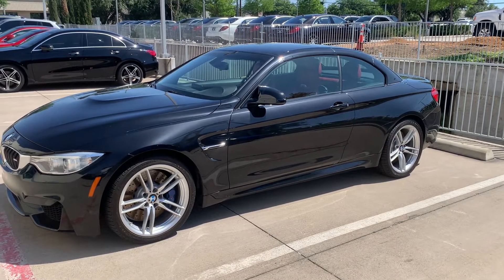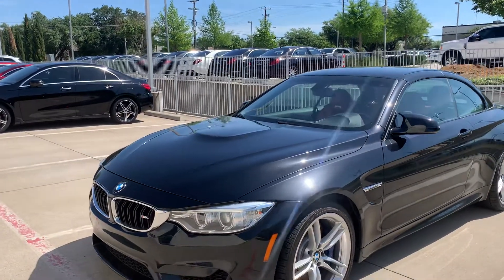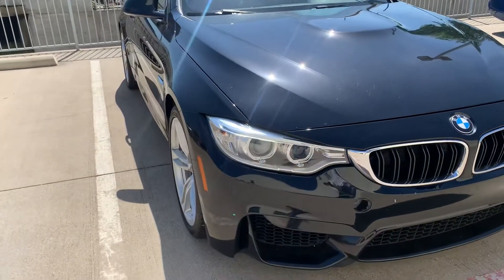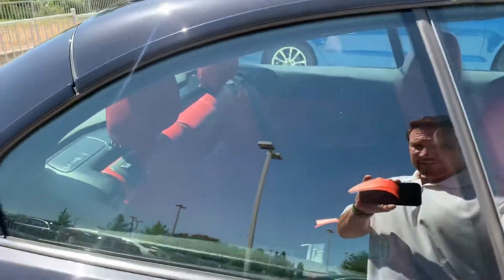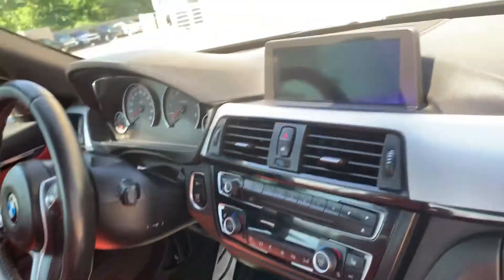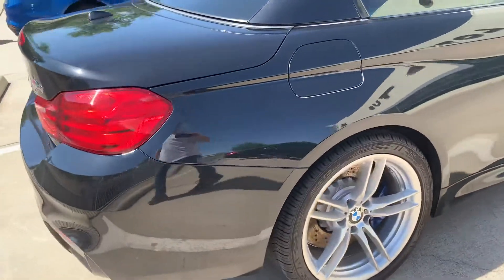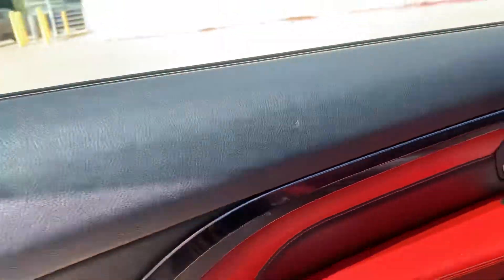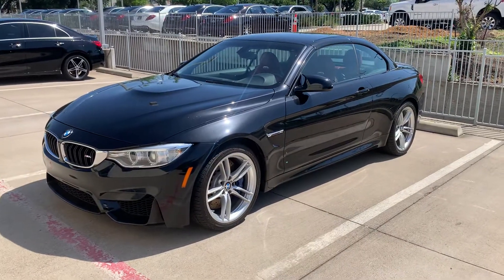2015 BMW M4 Convertible